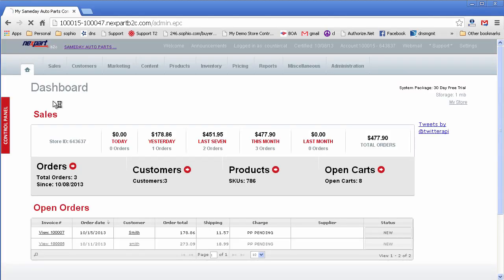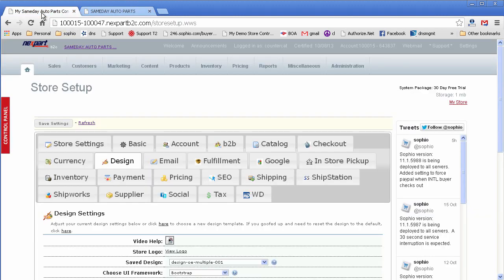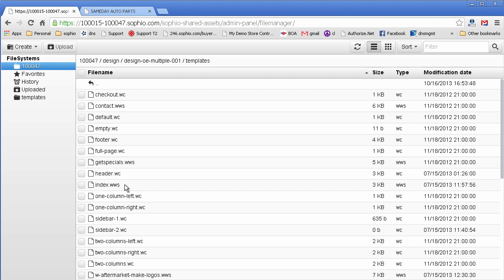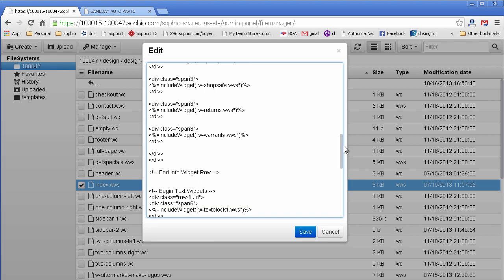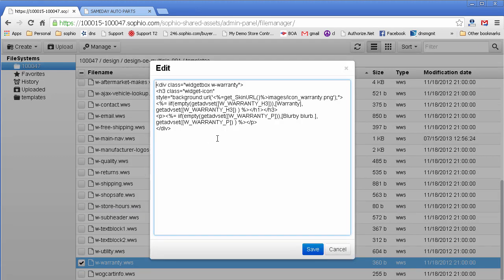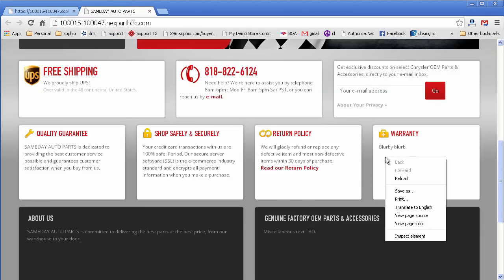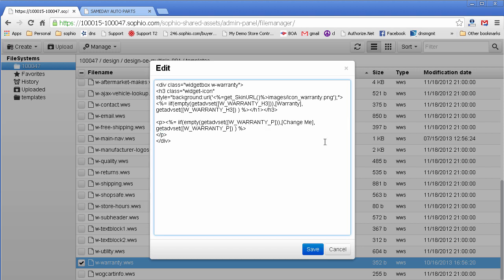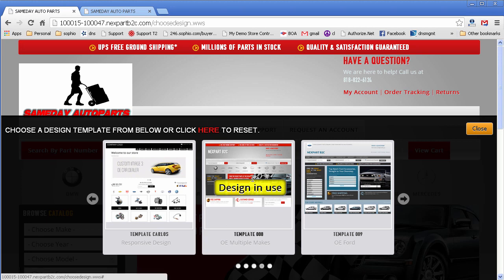Sophio Content Management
In this short video we explain the basis of the content management system with an example of how to change the text included in a content widget on the home page of a system design template.